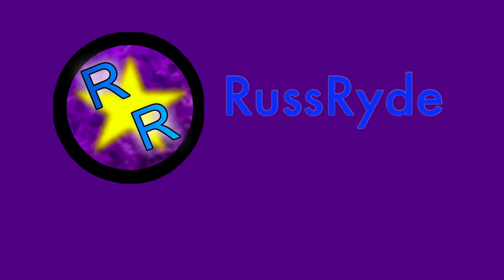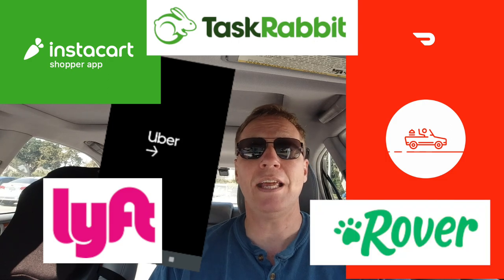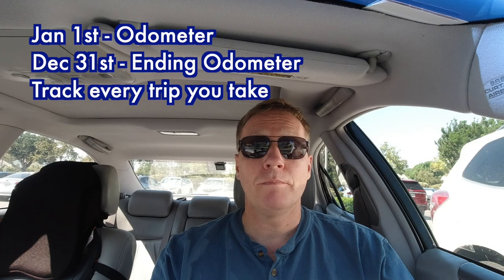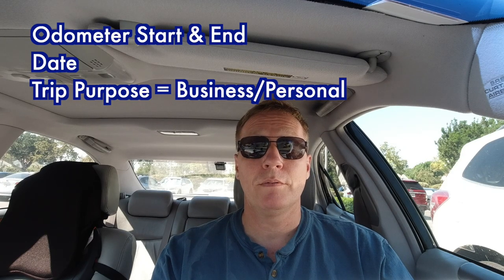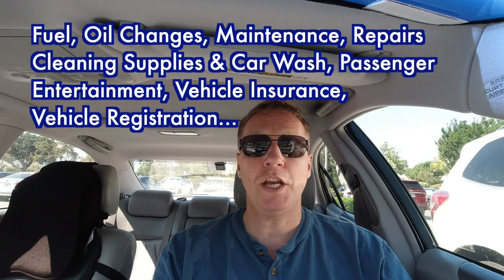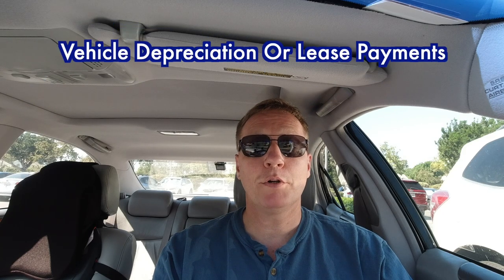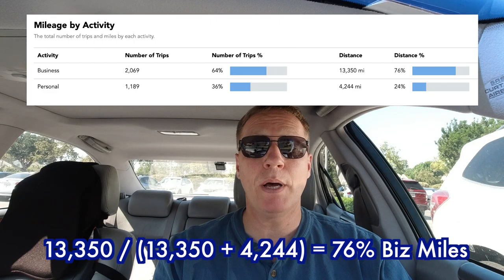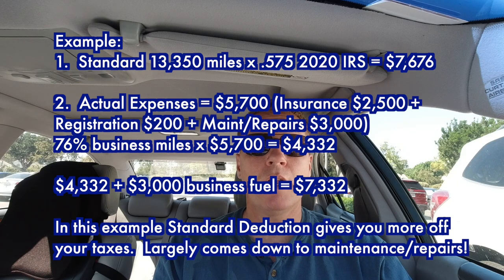Track All Mileage & Vehicle Expenses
Hello current and future gig-economy drivers,

Can I encourage you to not glaze over when it comes to taxes?  The time you spend in organizing and tracking your own business expenses will put money in your pocket instead of giving more than what you owe to the government.  It’s worth it.  In this video I’ll show you how.

There are two ways to deduct your vehicle expenses and there are issues with both.  I am not a tax professional but you can research all this information yourself online.  It’s best to track your mileage and expenses doing both options and then at the end of the year claim the method that gives you the most return on your taxes.

The first deduction method is the standard mileage rate.  This takes into account what it takes to operate your vehicle including fuel, oil, tires, maintenance, repairs, insurance, vehicle registration and depreciation or lease payments.  This rate is set by the IRS annually.  This means that you don’t have to track everything because the IRS has already determined a fair rate.  The trade off is that you are saving time throughout the year but risk not getting more back on your taxes if you happen to have high vehicle expenses (maintenance & repairs).

The first pro tip is to not rely only on what the food deliver app company reports.  They are only tracking your mileage from the time you accept the order until you complete it.  This doesn’t give you all the mileage that you actually drove though.  I’m pretty sure you can’t deduct the mileage from the time you leave your house until you get back but you can and should deduct the mileage between food deliveries or passenger drop offs.  You’re not out driving for pleasure and these miles are costing you by operating your vehicle, so claim them.

How do you claim them?  Keep track of them at all times.  At the start of the year document your odometer.  Then track each and every trip.  You can do this manually on a piece of paper or rely on the many mileage tracking apps out there.  You need to have starting and ending mileage, date and purpose of the trip.

The second method to deducting your vehicle expenses is to track them all.  Keep receipts for all your fuel, oil changes, maintenance, repairs, cleaning supplies, passenger entertainment, vehicle insurance, and vehicle registration.  You will also apply vehicle depreciation or lease payments.  You still need to track all of your miles, both business and personal.  Then at then end of the year you can apply the proportion of business miles to personal miles and apply that business portion of your expenses.  If you only use your car for food delivery, rideshare or the other gig economy apps then it’s easy as you can apply 100% of your expenses.  I think for most drivers we do this part time and so you do need to account for the personal and business miles.

The second pro tip is to do account for both methods.  No matter what you aren’t wasting your time.  This will help you know exactly how much you are spending to operate your vehicle.  This knowledge will help you make wise business decisions on which orders, offers or rides you accept.  It’s out of scope to tell you which mileage tracking app to use.  I happen to use TripLog but I don’t have experience with the others.  If you use TripLog I found their $20 bluetooth beacon is good.  I tried their newest GPS stick that doesn’t use your phone’s battery as much but had issues and so I haven’t trusted it again.

You might consider hiring a tax accountant to run your taxes.  I have done this especially because of working the gig economy apps part time.

Enjoy the video and I hope it causes you to reflect and then take action!
Russ